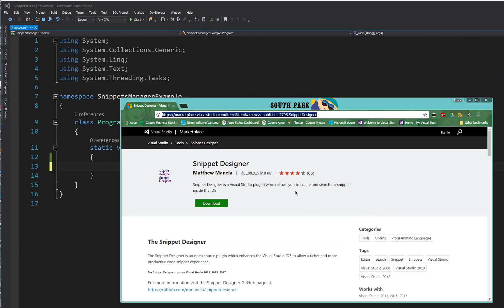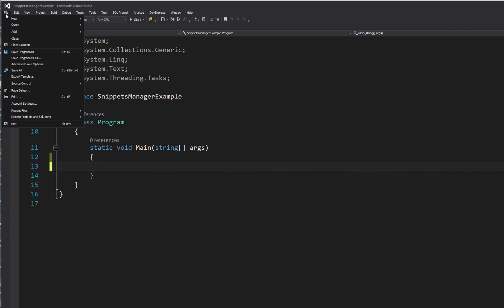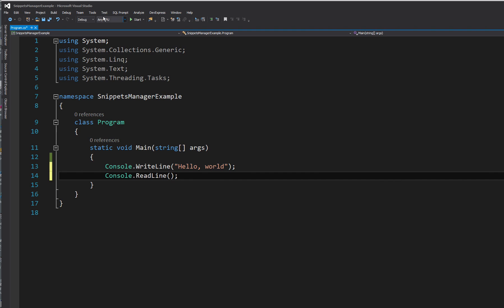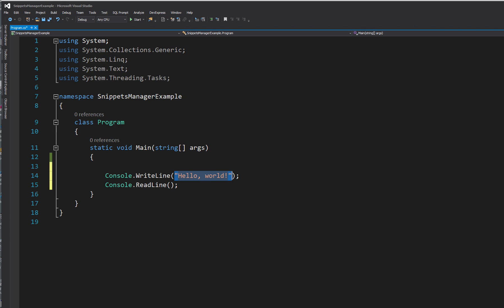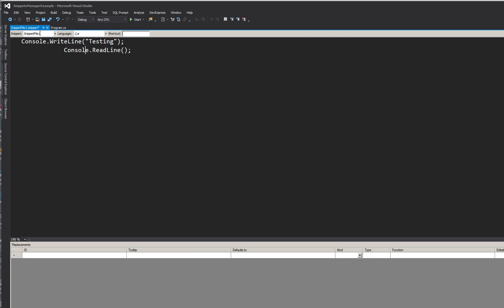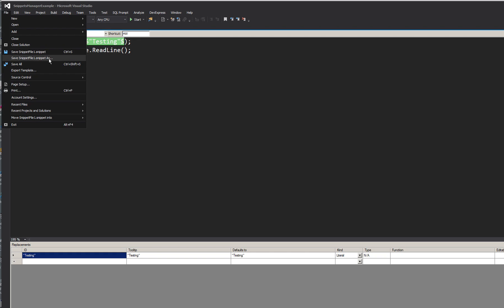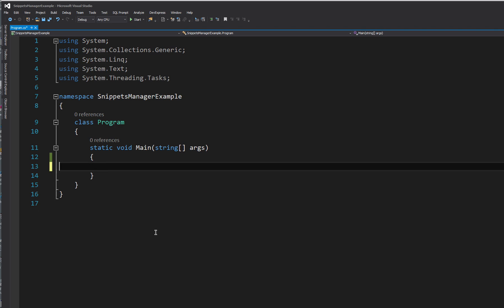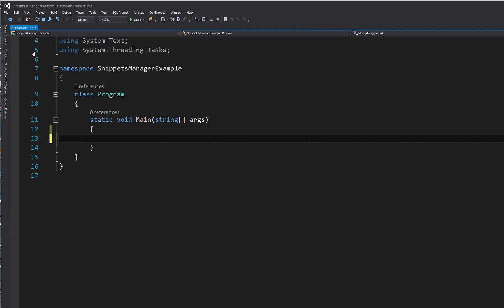Create Code Snippets Instantly! Unlock the Secret Tool in VS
Shows Visual Studio code snippets, how to easily create snippets using the wonderful tool Snippet Designer Install and away you go!

00:00 - Intro
00:53 - Creation of new Console Application
02:25 - Hello world example
03:22 - Getting right to it

c# tutorial
code snippets
c# programming
visual studio coding
Create code snippets
Snippet designer